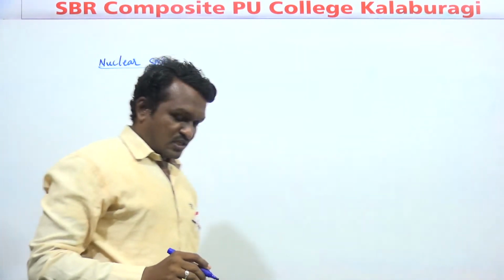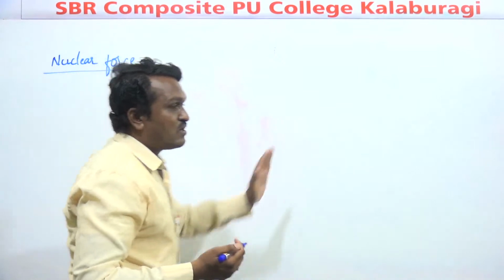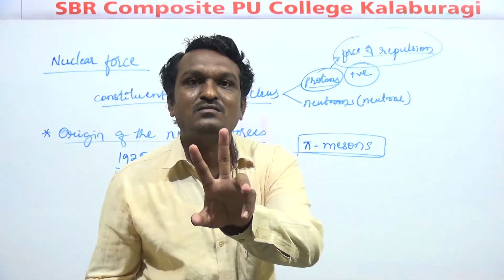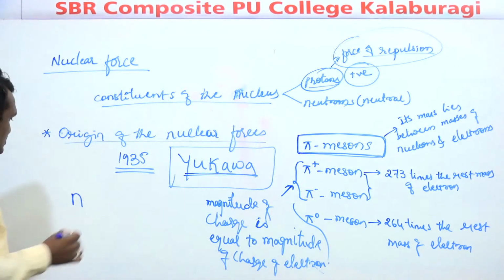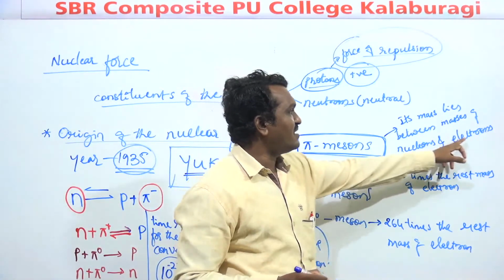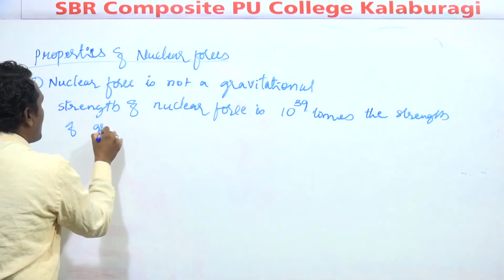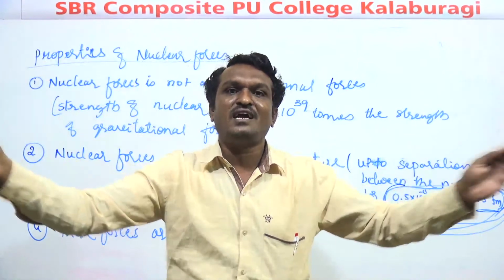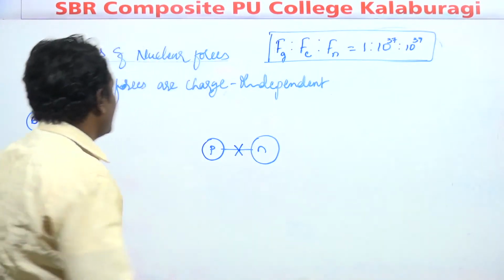NUCLEI :Properties of Nuclear force ||RNR SIR